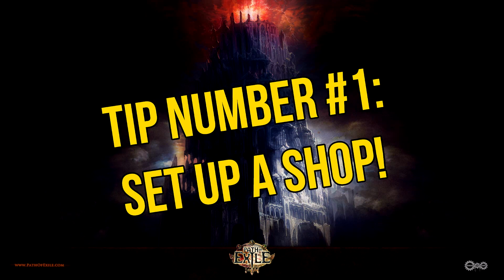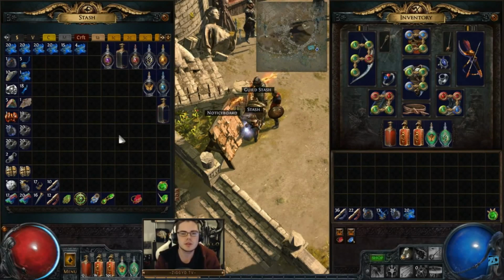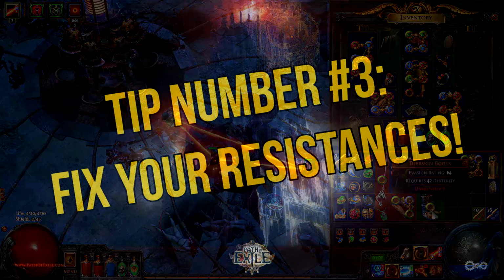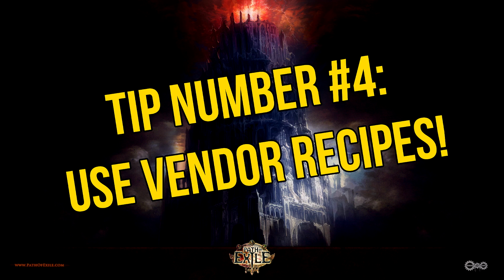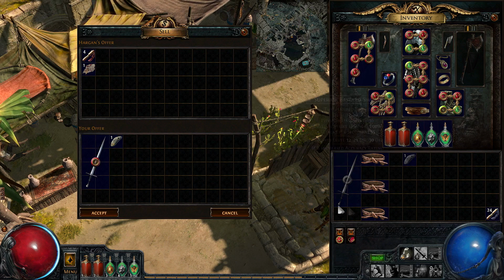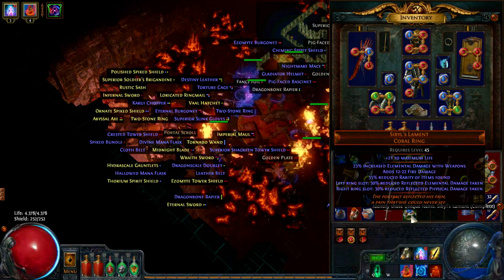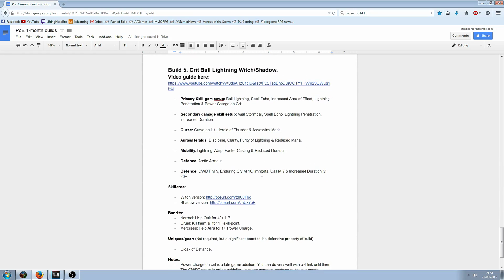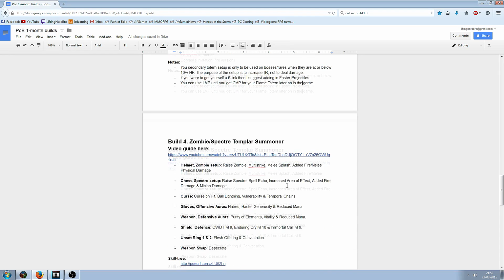Path Of Exile: 5 Tips & Build Guides For The 1-Month Hybrid Torment/Bloodlines Race!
In this Path of Exile video I am going to give you 5 general tips on how to do well in the 1-month race. Besides that I have also compiled a document with 5 build guides for you guys to use.

If you like these videos, please do me the favour of sharing it on your social media network sites such as Facebook, Twitter, Reddit or whatever you prefer. Doing that is the single most effective way for my channel to grow and you would be helping me A LOT.

I appreciate you guys being here and thank you for your support! :)

Intro & Outro was created by Facelid.